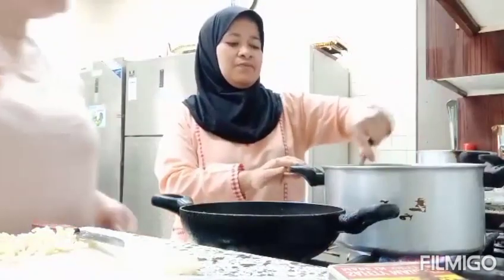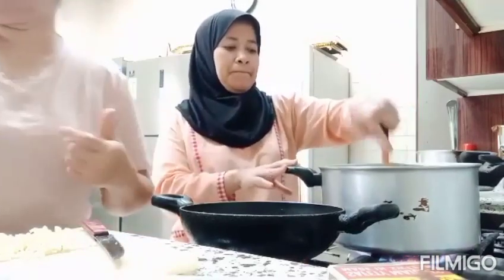TINURUAN KO ANG FRIEND KO MAGLUTO